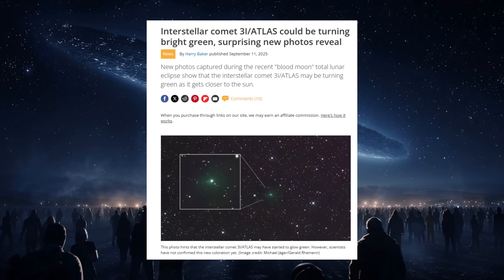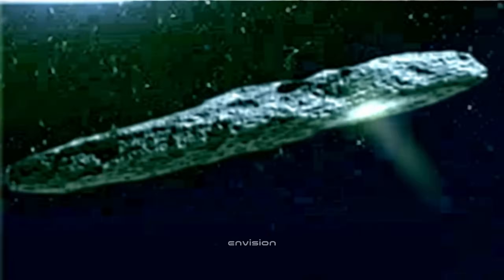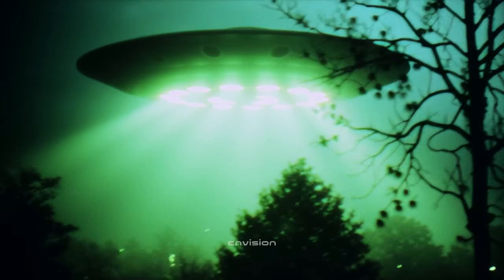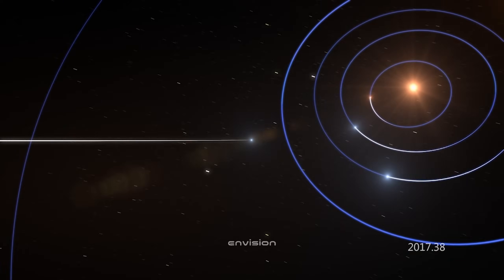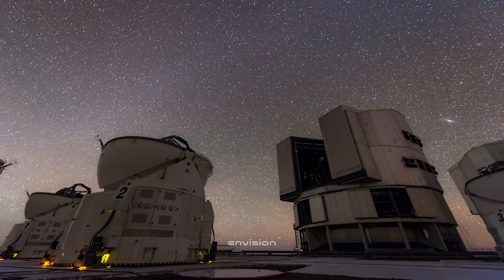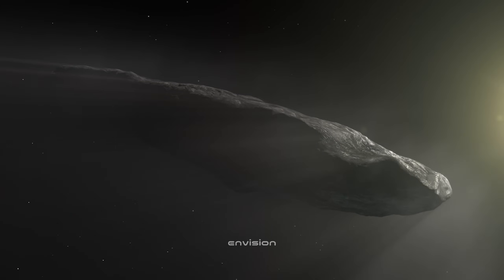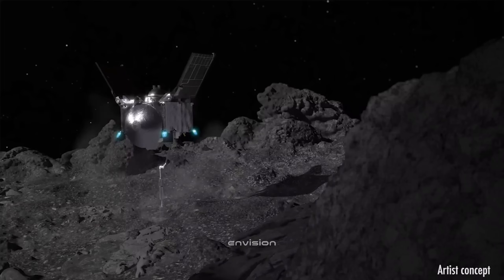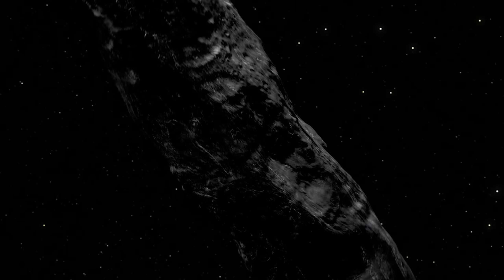Bright Green 3I/ATLAS Captured in Stunning New Images — Scientists Panicked!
New photos captured during the recent "blood moon" total lunar eclipse show that the interstellar comet 3I/ATLAS may be turning green as it gets closer to the sun.

BREAKING: Stunning new photos captured during the recent Blood Moon total lunar eclipse reveal that the interstellar comet 3I/ATLAS may be turning bright green as it approaches the Sun! 🌌

Scientists are panicked and speechless, as this unexpected transformation is unlike anything ever observed. Could this mysterious glow indicate alien technology, or is it just a bizarre natural phenomenon? NASA and astronomers worldwide are scrambling to understand what 3I/ATLAS truly is. 👽🚀

This shocking discovery has left the scientific community on high alert — and the world is watching closely.

Credits:
NASA

3I ATLAS comet alien probe,Avi Loeb ATLAS theory,3I ATLAS trajectory NASA,interstellar comet propulsion,3I ATLAS 17 minute pulses,Mars impact comet 2025,3I ATLAS artificial probe theory,NASA planetary defense 2025,3I ATLAS green plasma tail,Mars Reconnaissance Orbiter ATLAS,alien probe,astronomy,oumuamua,interstellar object,space news,3i/atlas,3i atlas,bright green 3i/atlas captured in stunning new images,bright green 3i/atlas,bright green 3i/atlas new images